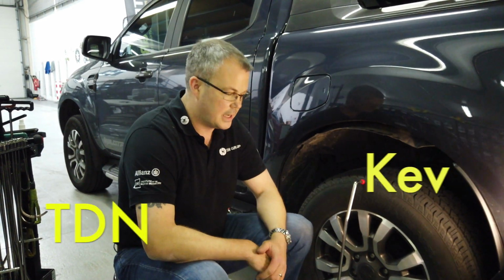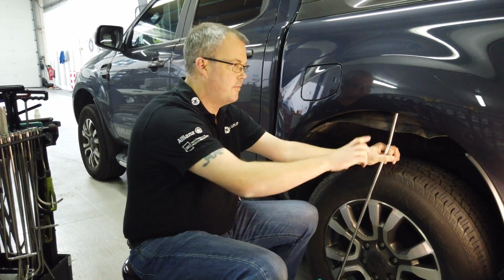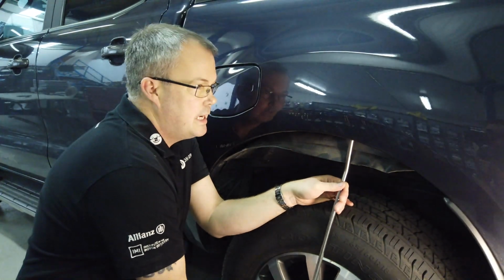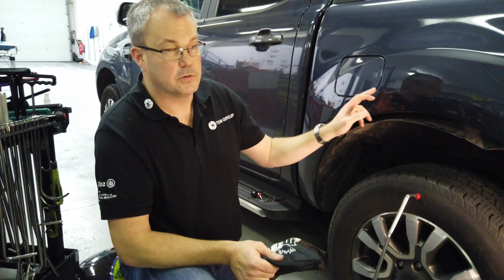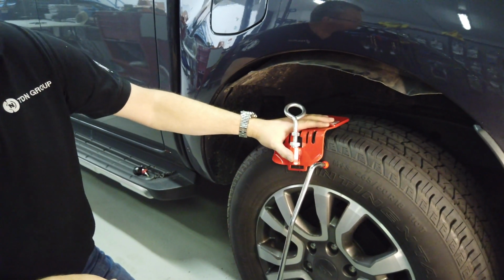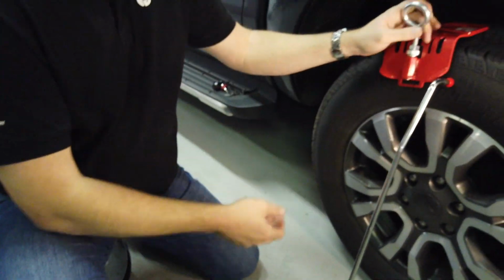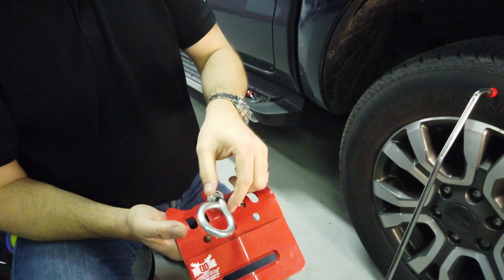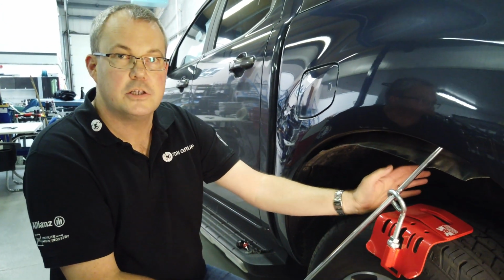The MooseKnuckle Demo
We demonstrate the MooseKnuckle and it's advantages